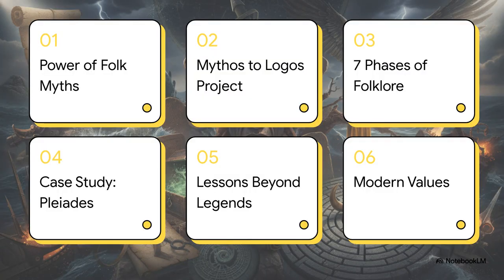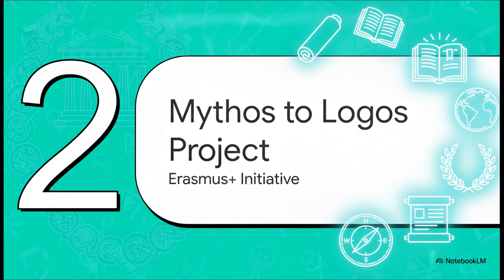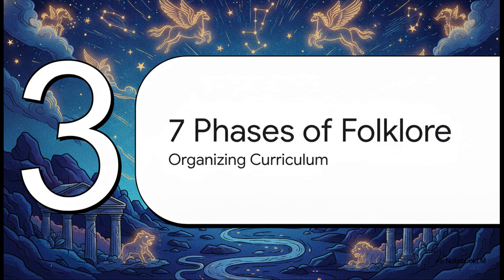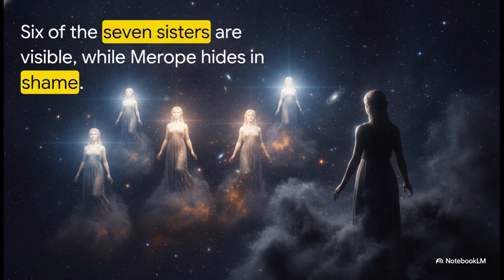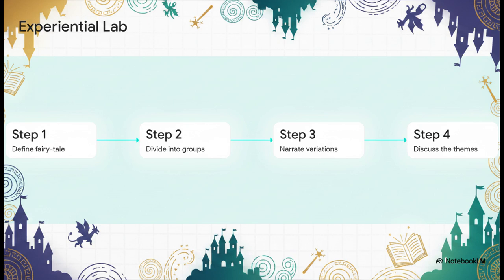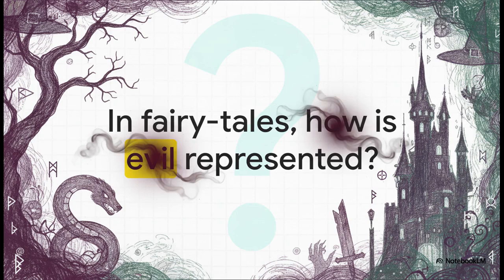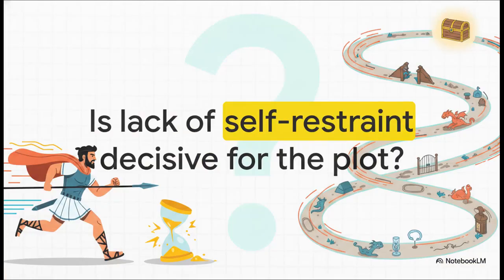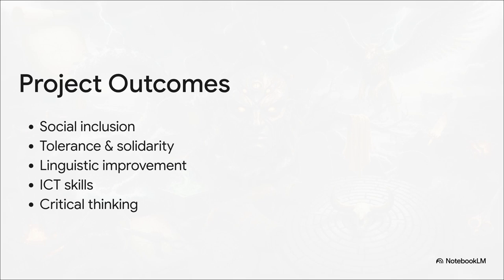The Creepiest Ghost Ship Mystery: SS Ourang Medan 🚢💀🌊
All officers including captain are dead... I die.
In this spine-chilling episode on @TheCurioPod, we investigate history's most horrifying high-seas anomaly: The SS Ourang Medan.

In June 1947, ships in the Strait of Malacca received a chilling Morse code distress signal. The caller claimed the entire crew had perished, ending with the terrifying message: "I die." When rescuers boarded the vessel, they found the entire crew frozen with eyes wide open staring at the sun in sheer terror—yet without a single scratch or drop of blood on any body.

In this episode:
- The ominous final Morse code transmissions.
- What froze the crew in absolute terror?
- Theories: Lethal chemical gas leaks, carbon monoxide, or naval cover-ups.
- The sudden explosion that sank all evidence forever.